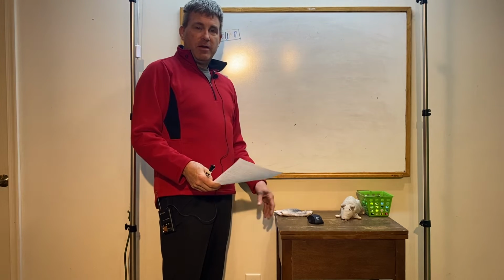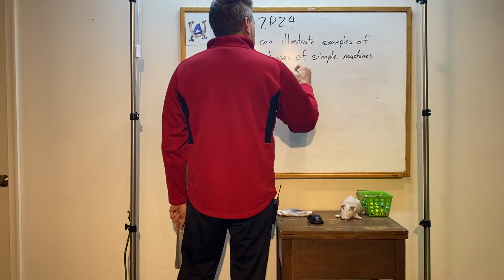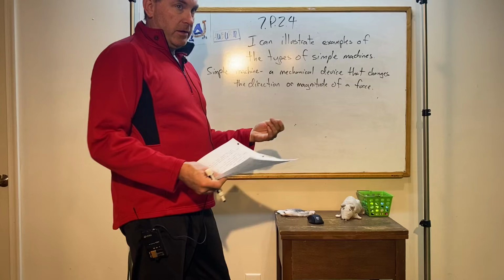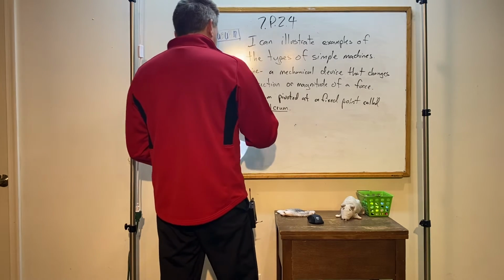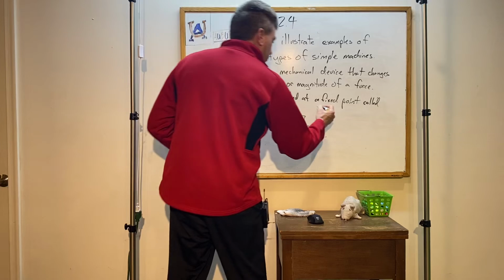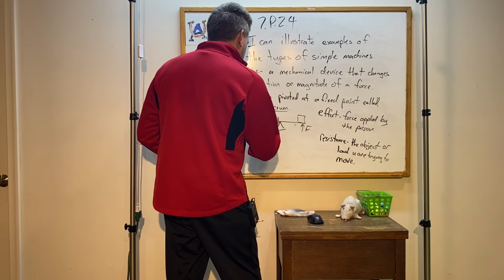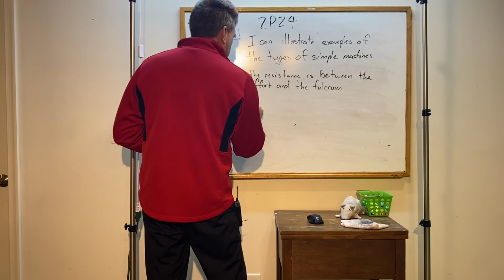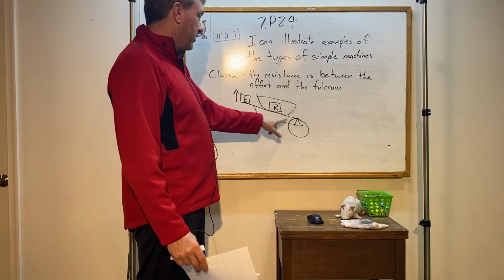7.P.2.4 Simple Machines part 1